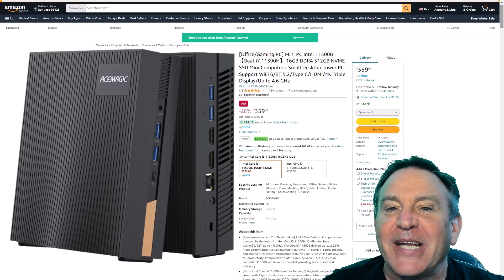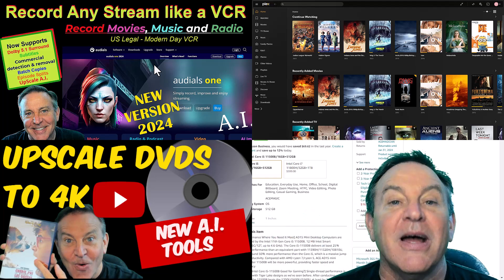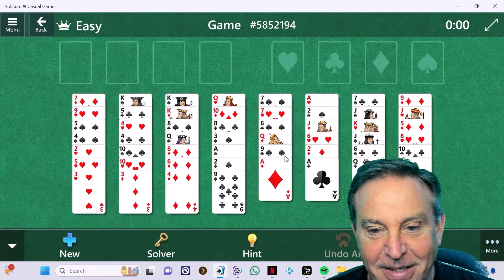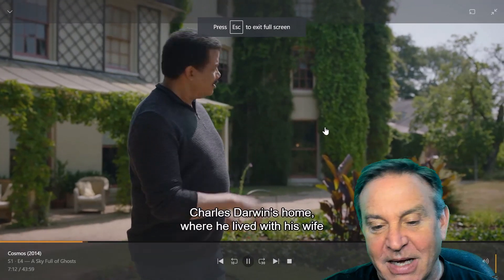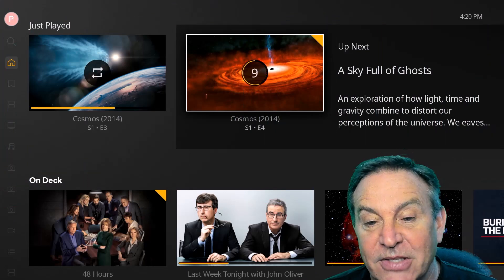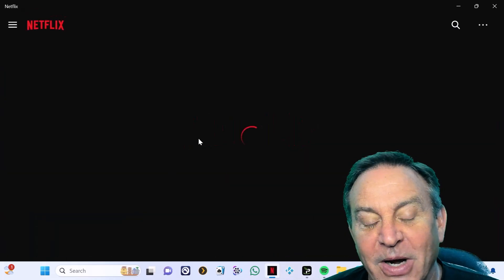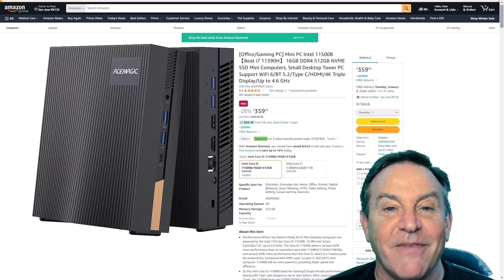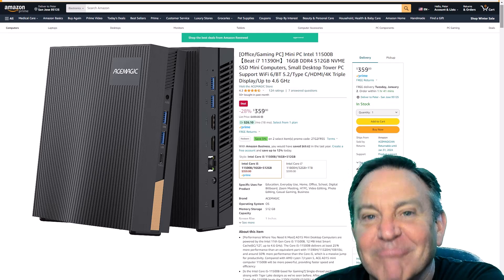🔴Windows 11 Mini PC on the Edge = DVR, PLEX SERVER, DVD Ripper, UP-Scaling and 4K streaming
ACE MAGIC i5
Code：AD15deals
Discount: deal 359+10％off code
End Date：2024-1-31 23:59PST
Original price: $469
Final Price：$323.1
This box has soo much DRAM and CPU that I can run multiple applications simultaneously

My FAVORITE PC Remote

* Using affilate Links Help my channel to grow. Thank you.